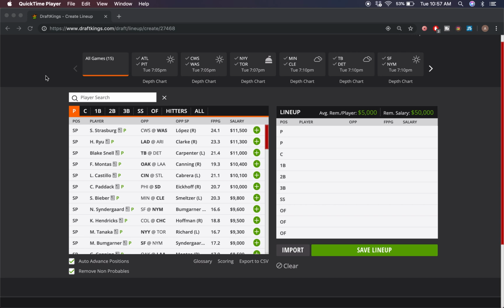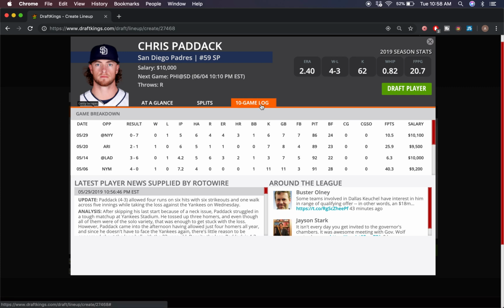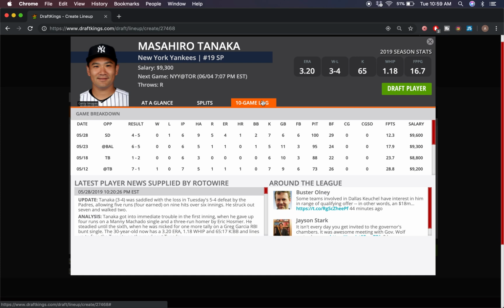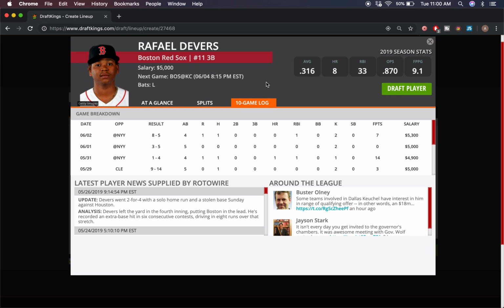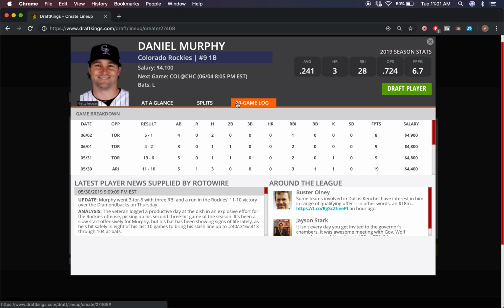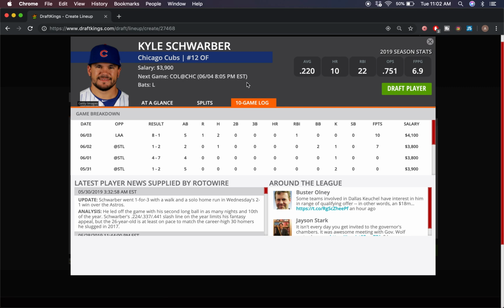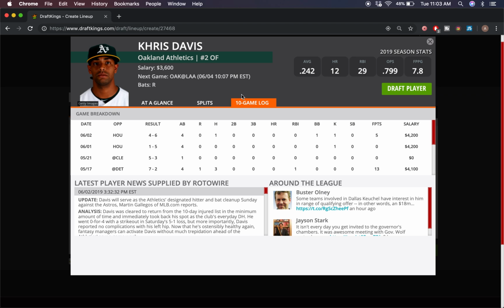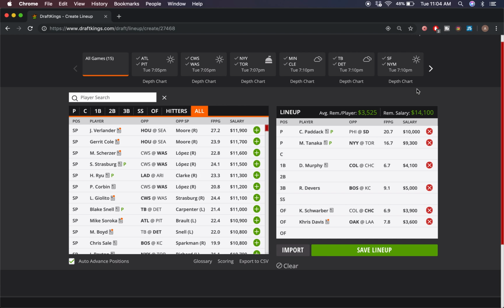6/4/19 MLB DraftKings Picks - Money Six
My Favorite Plays of The Day With Some Cheap Options, Sleepers, Must Plays, Value Plays for the 6/4/19 MLB Slate for DraftKings.